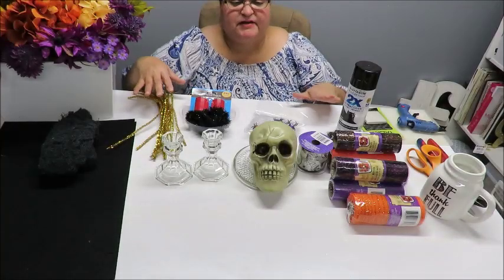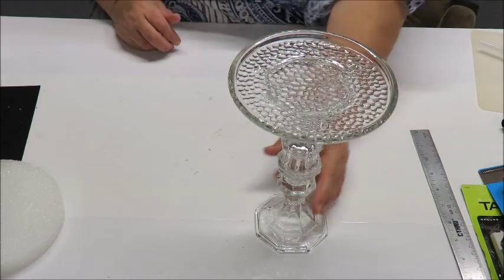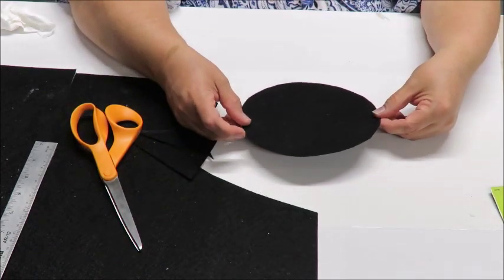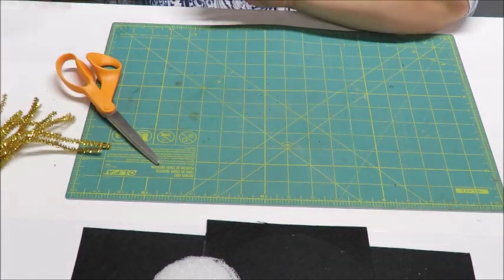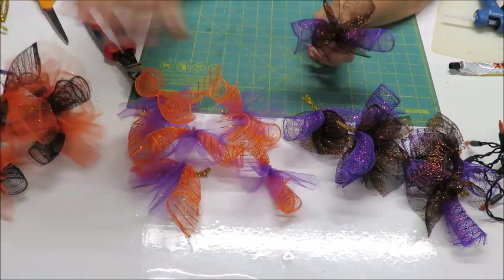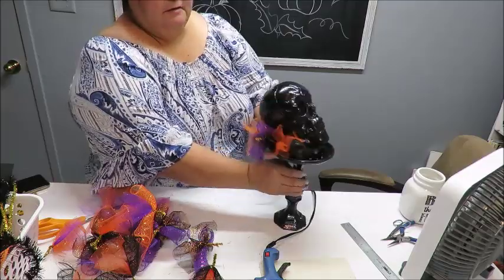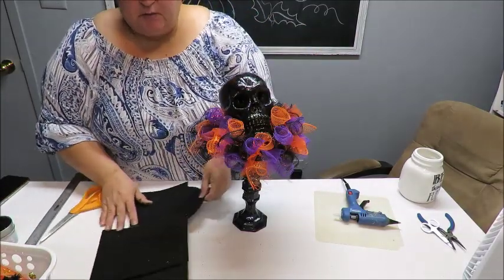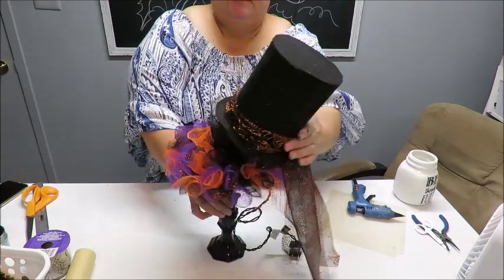Halloween Skull With Hat On Candlestick